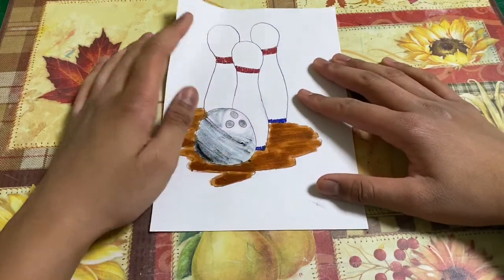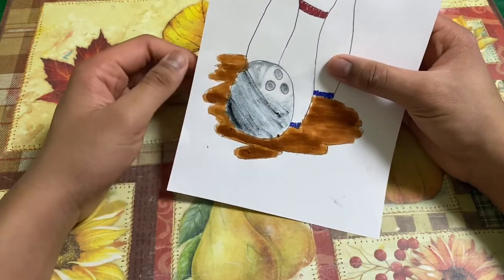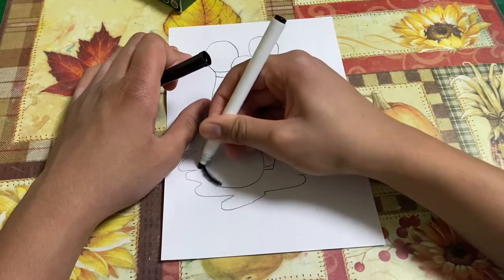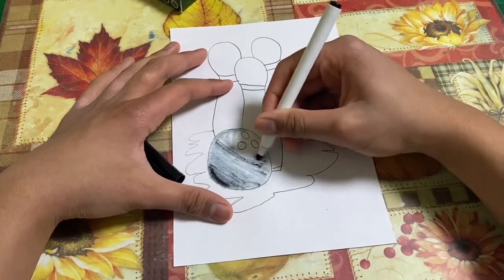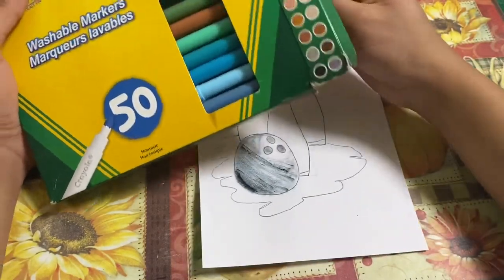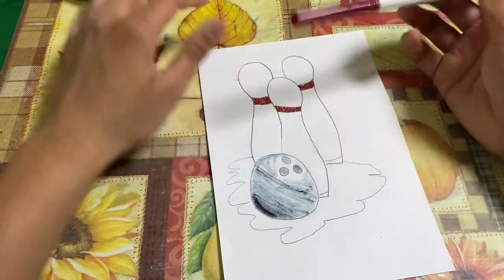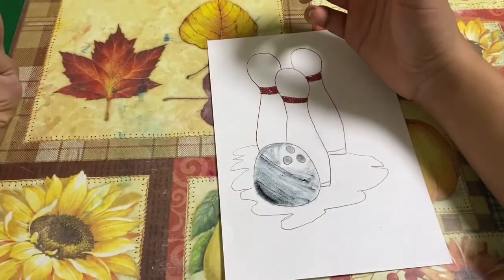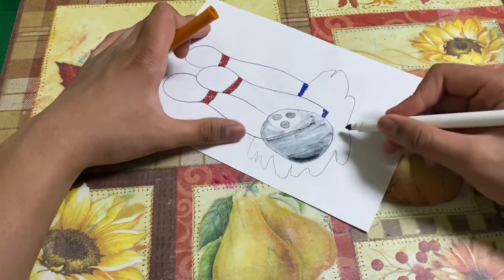Episode 26: Bowling Ball + Bowling Pins | Quick ‘n’ Easy Picture | Colorful Arts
Oh, dear! You haven’t watched the second award that I posted to you. If you want to watch the second Pointillism award, please go watch now